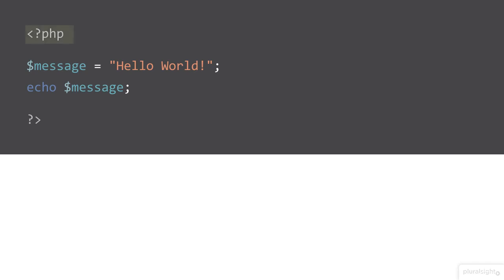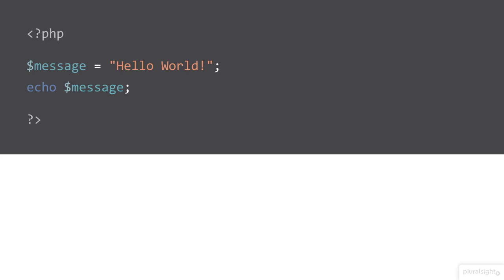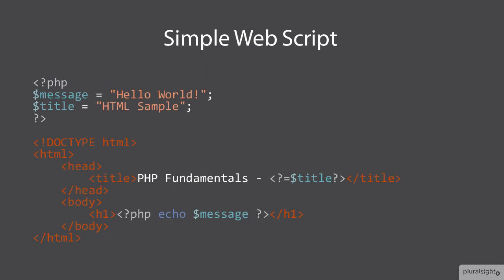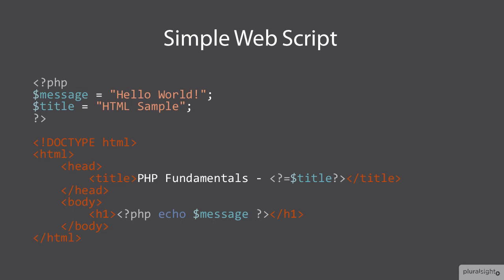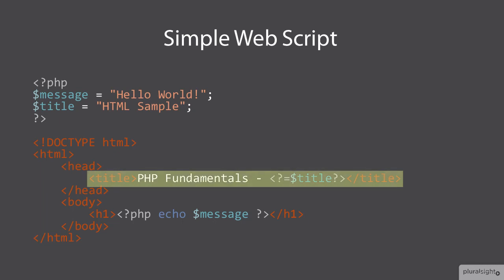01 05 Sample Programs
Sample Programs